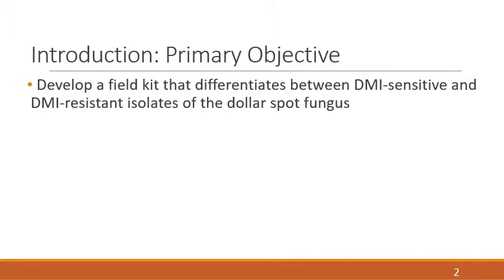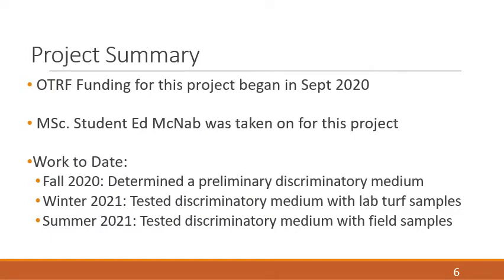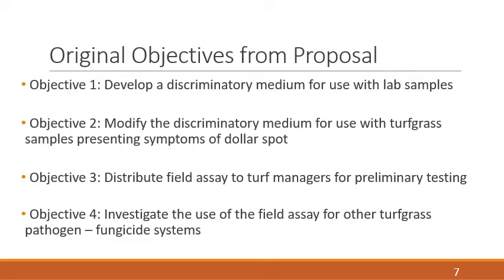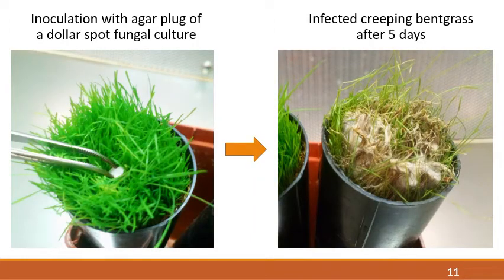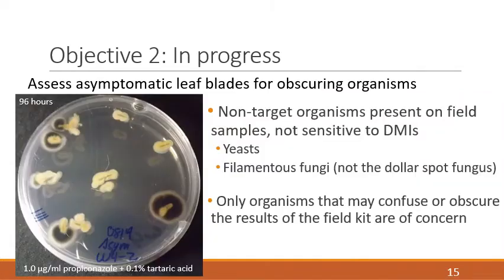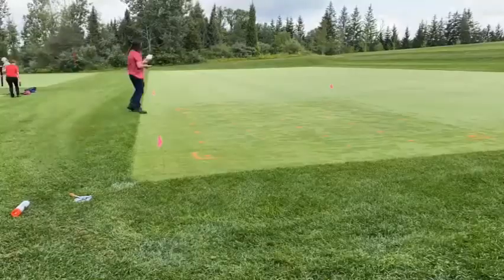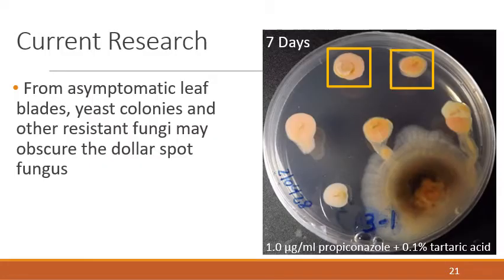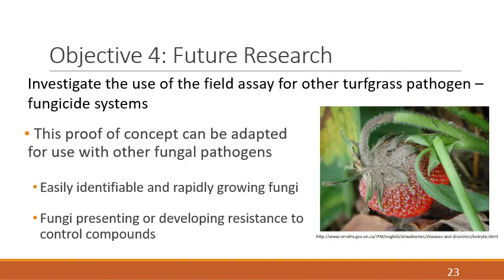Dr. Tom Hsiang OTRF project - Dollar spot resistance field Kit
Practical detection of fungicide resistance in the field - Development of a field kit that turf managers can use to assess whether their dollar spot has resistance to DMI fungicides such as propiconazole.